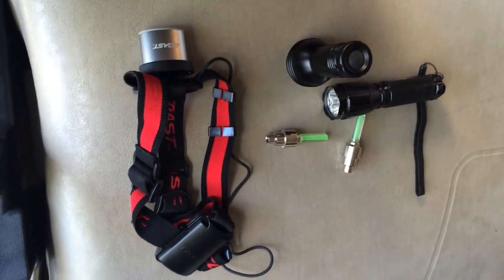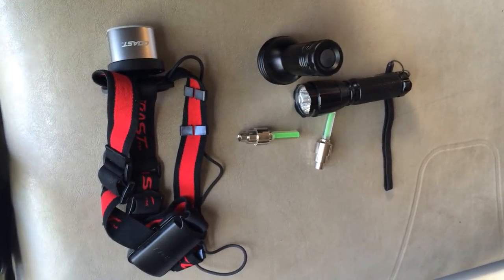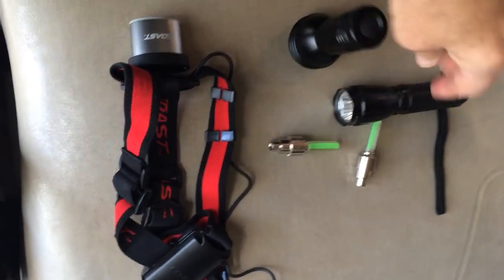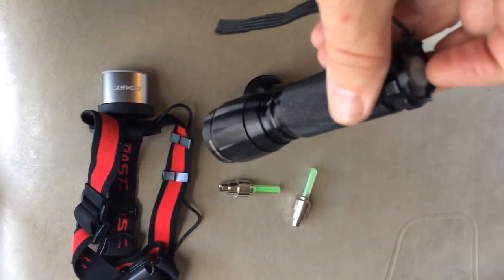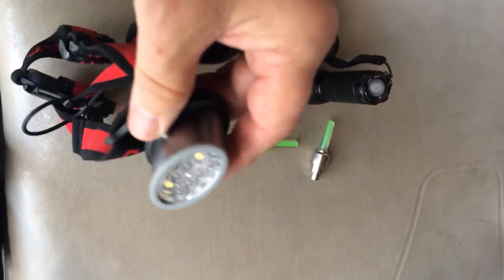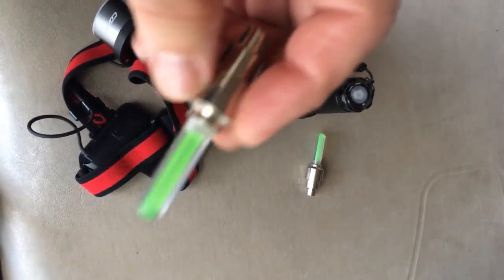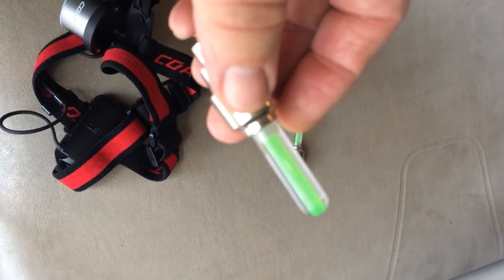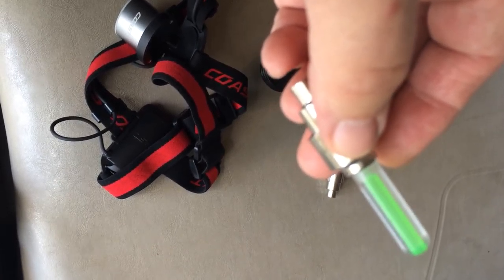Christmas Golf Cart Parade - Spot Lights and wheel motion lights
Here are some lighting ideas for decorating your golf carts.